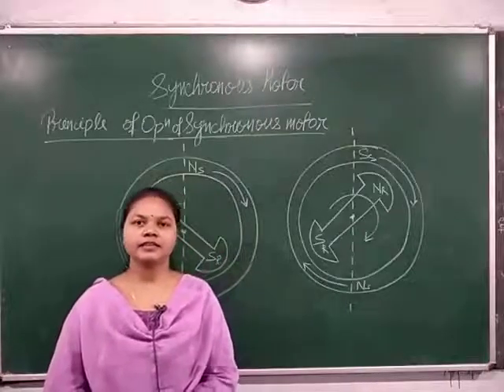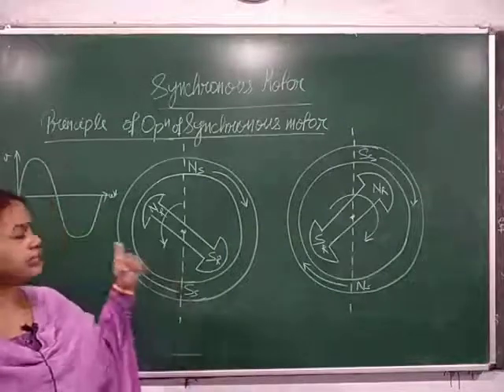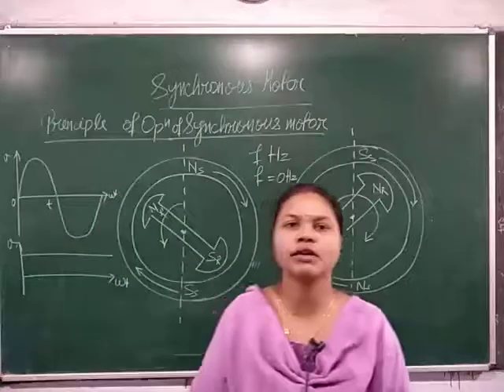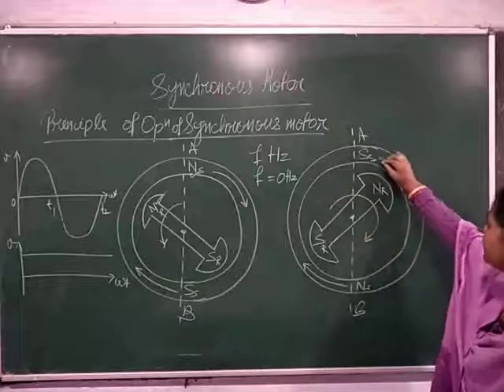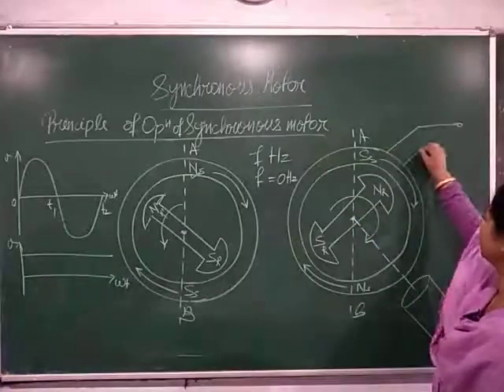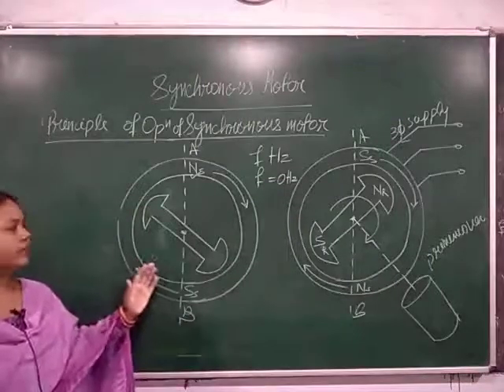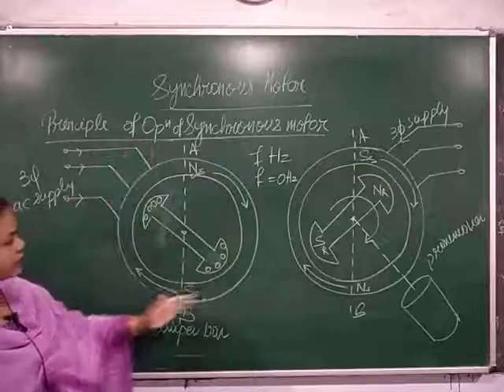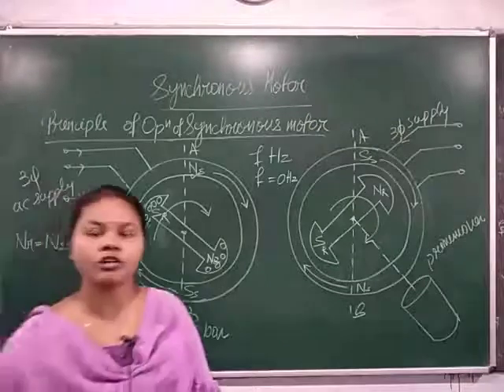Lecture 17/EC II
Principle of operation of synchronous motor